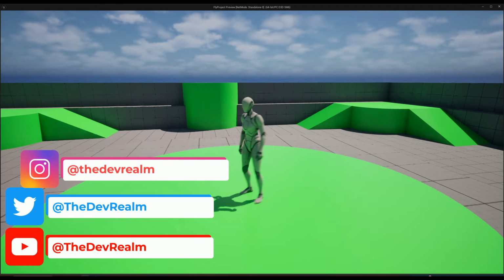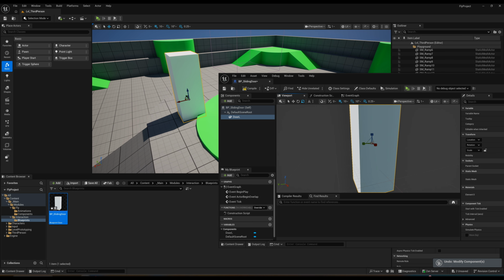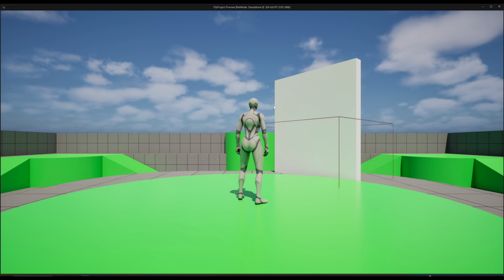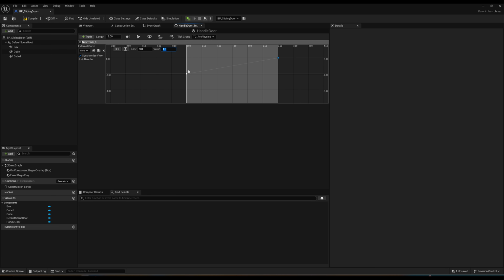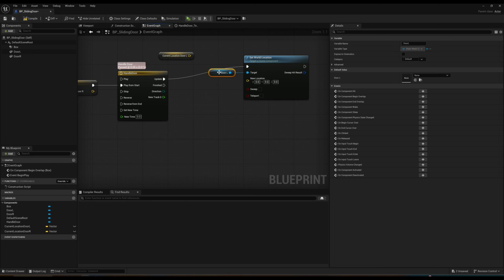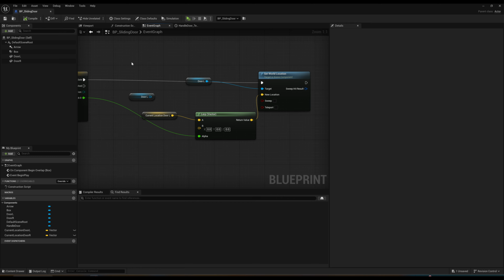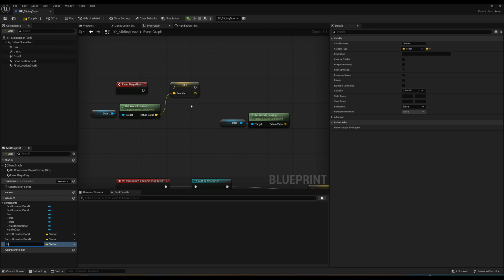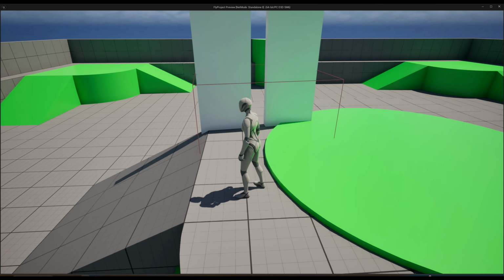Quick Tutorial Slide Door - Unreal Engine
🚪 Create a Simple Sliding Door in Unreal Engine (Using Timelines!)

A fun tutorial to help you grow your game dev skills step by step. Learn how to set up a sliding door using Timelines in Unreal Engine.